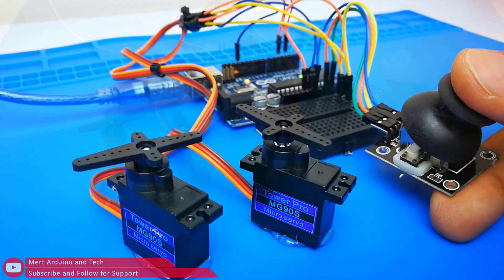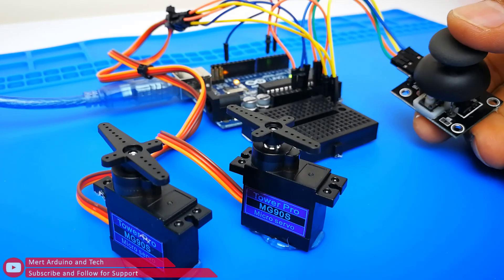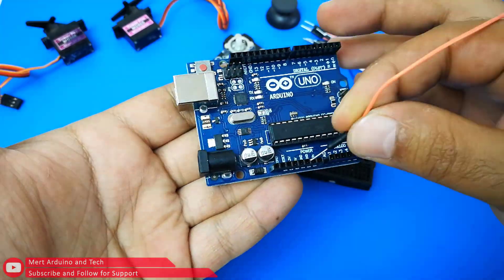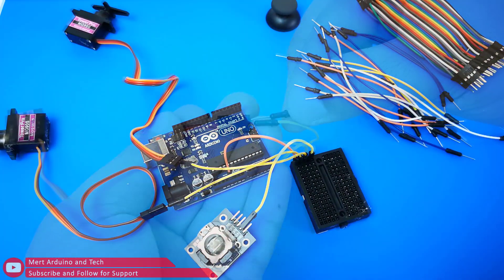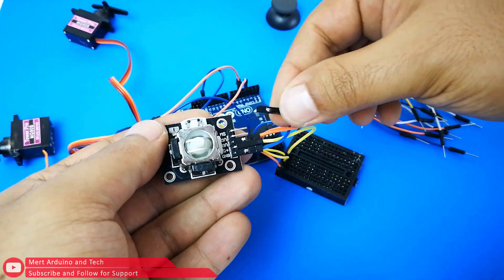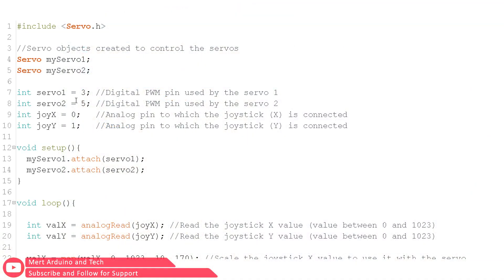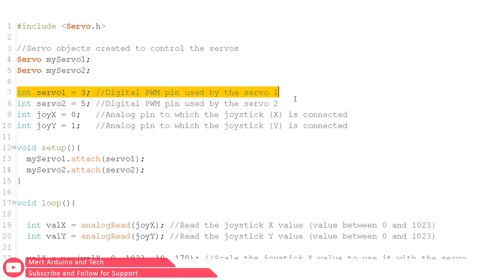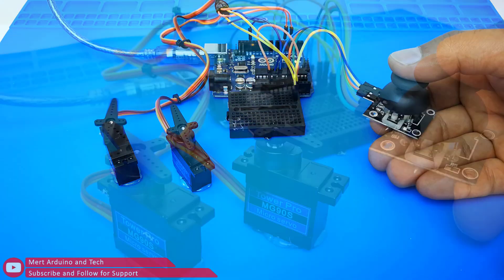Control servo motors with a joystick (Thumbstick) | Mert Arduino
Today, I will show you the control of two servo motors with a joystick. Actually this is a simple project, but many followers wanted me to share this project. So how does it work? When the joystick module moves horizontally or vertically, it gives values from 0 to 1023. It's like a potentiometer. We will scale the servo motor positions to the joystick values using the map function. Thus, the servo motors will move according to the scaled value.

Required Hardware:
Arduino Board :

Recommended Items:
Use Your Muscles in Project
37 Sensor & Module Packages